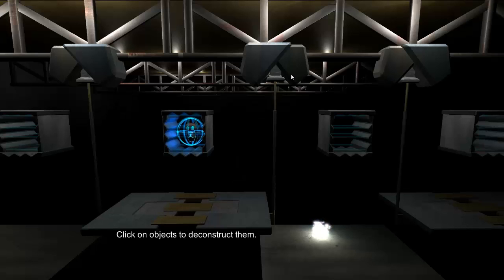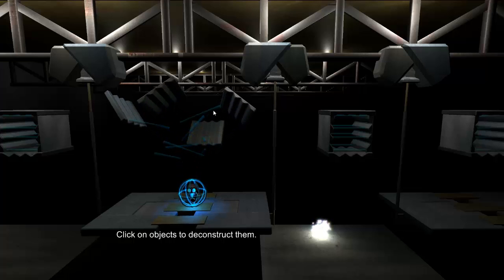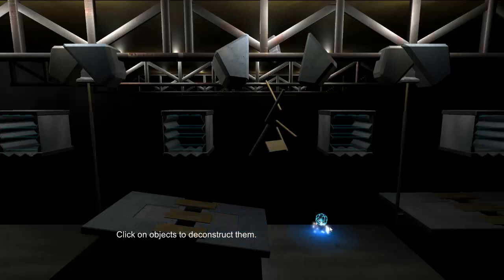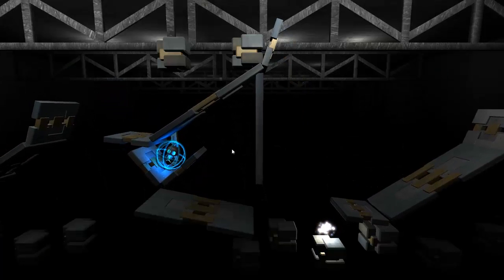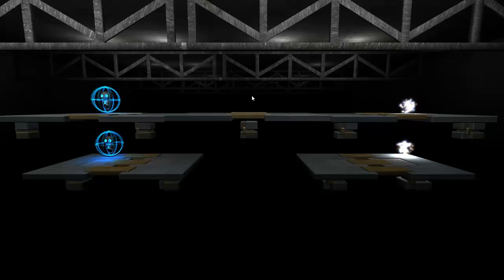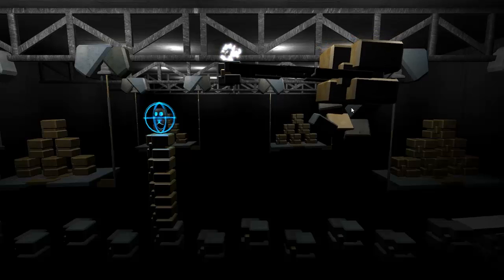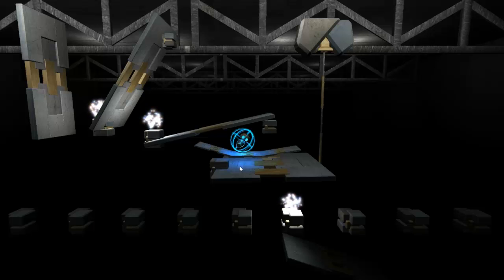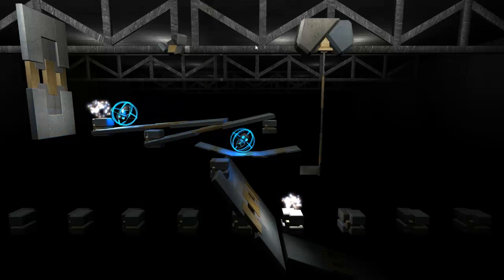Code: Echo - Puzzle Category, Grand Prize Winner - "Echo"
This is my entry for the Code: Echo competition under the puzzle category. I got a call today telling me that it won first prize in the b=puzzle game category!!

Basically the goal is to get echo to the portals. But echo can't move so he has to use his powers in order to get there.